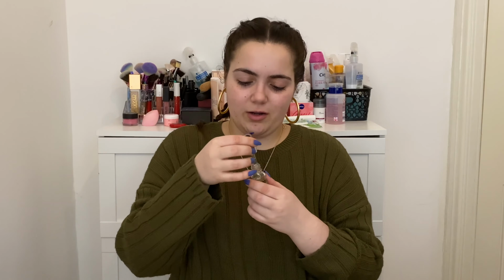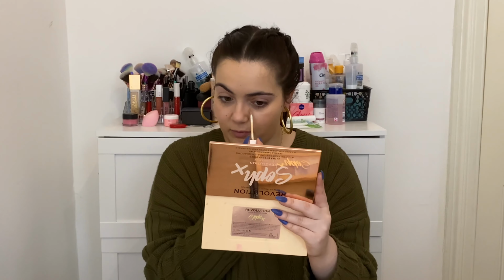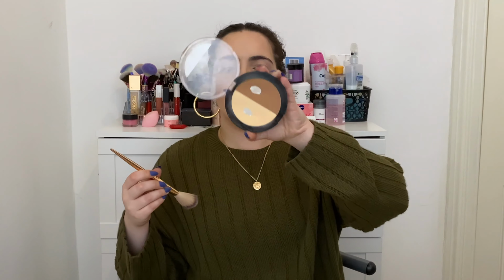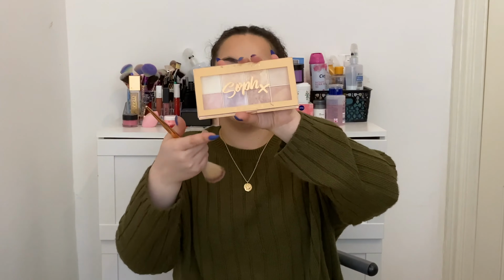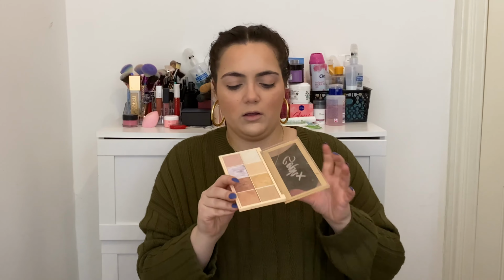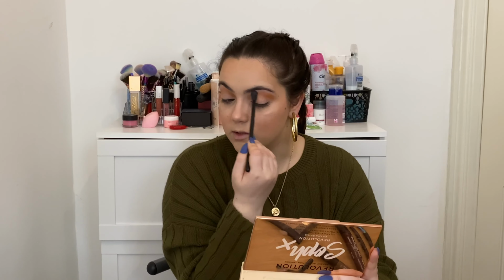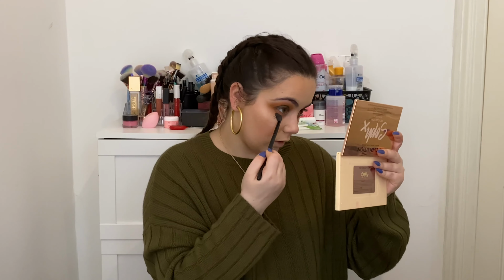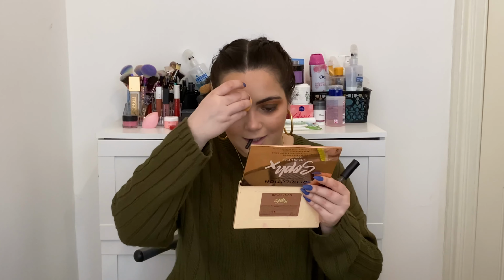FULL FACE USING OLD FAVOURITES | LadyArtist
Hello babes!! In today's world, I thought I could upload a new video with the hope of at least entertain you for a bit. Before I did my makeup declutter I filmed this video where I use my old-time favourites to do a full face of makeup. I hope you guys enjoy it!💕

⇨ New Intro and End Card made by Brad D Cannon

⇨ Filmed with my phone, iPhone 11 Pro Max

⇝ Neewer Ring Light

⇨ Edited by me on Premiere Pro 2019